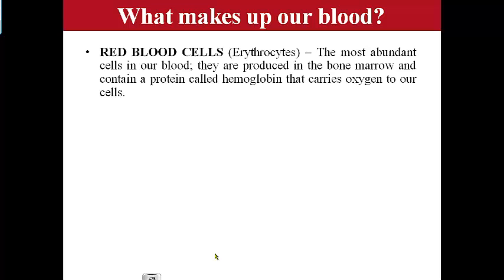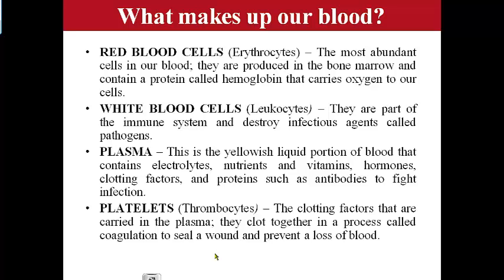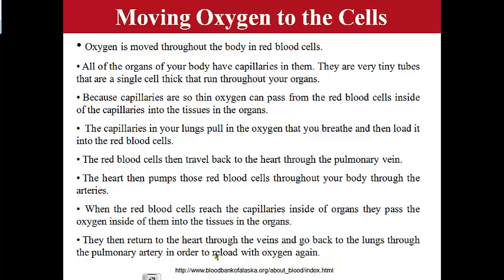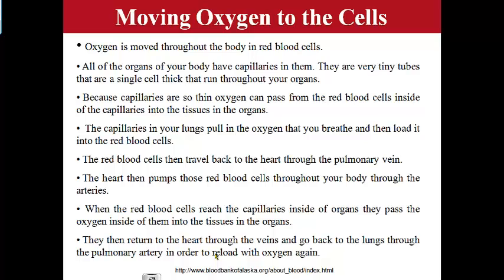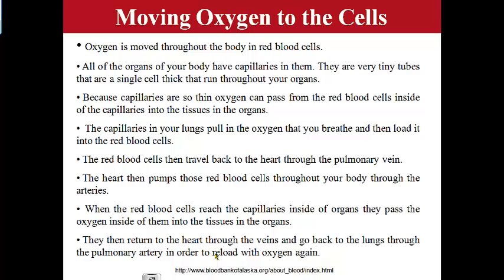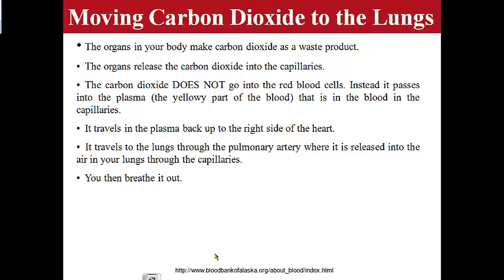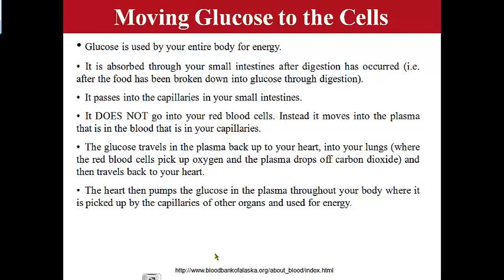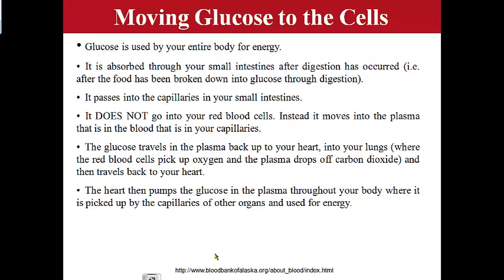Blood Composition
Describes the composition of the blood along with how oxygen, carbon dioxide and glucose travel through the blood.